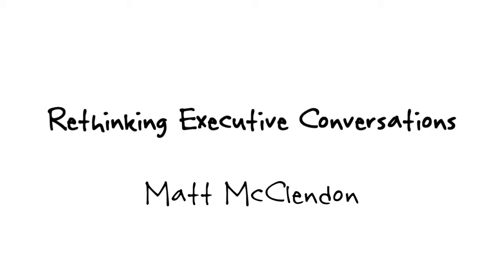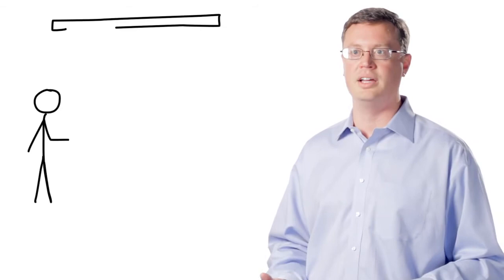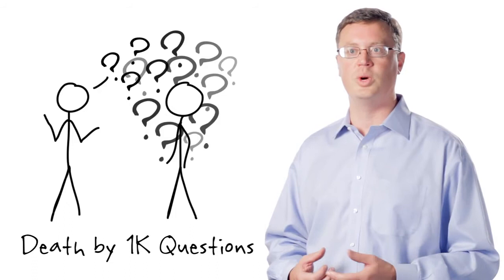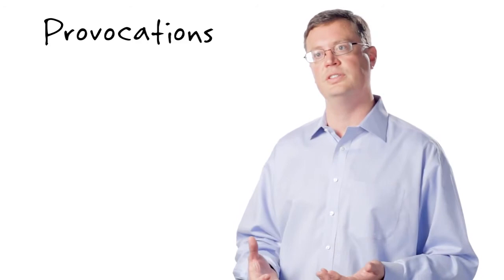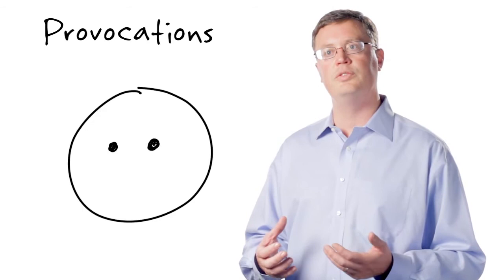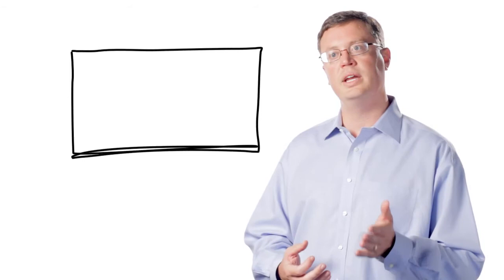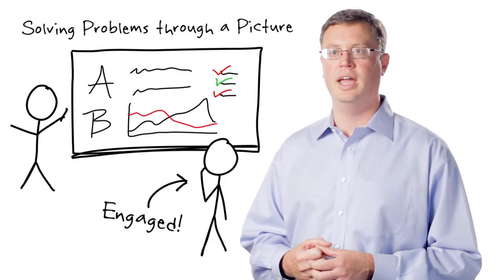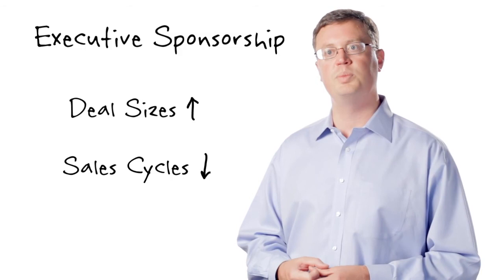Rethinking Executive Conversations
Many salespeople can get the executive meeting. But they don't take it. Why not? One reason is that traditional approaches to executive conversations don't work and salespeople know it.

Rethink the executive conversation and enable your sales team to lead meaningful customer conversations that solve problems with a picture.